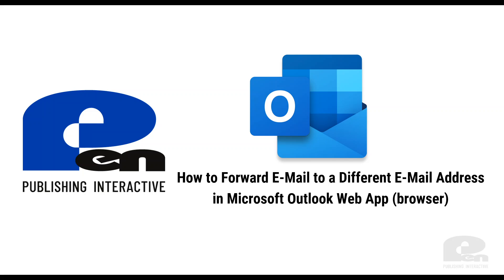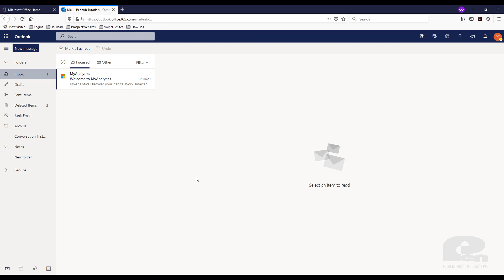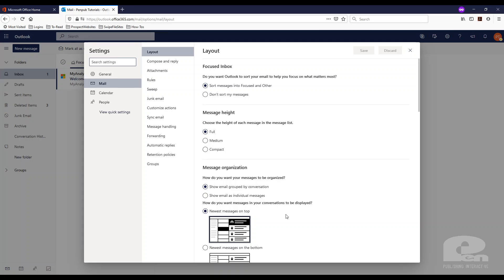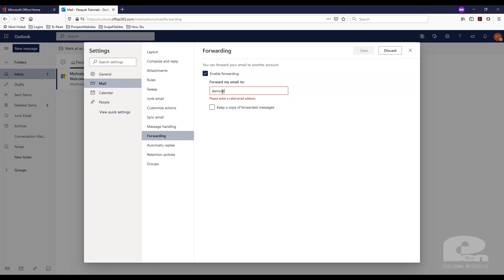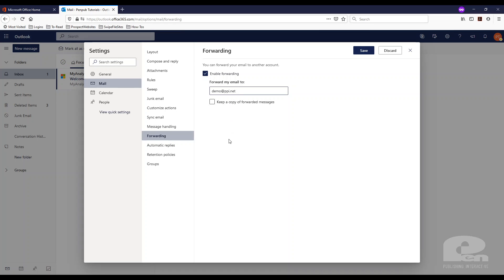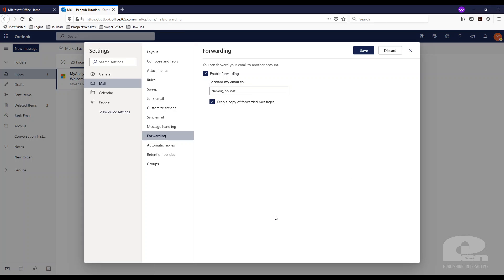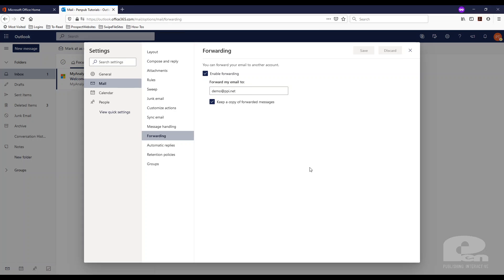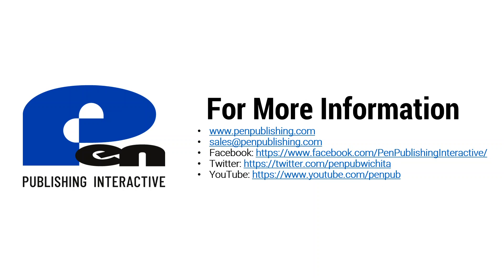How to Setup Automatic Email Forwarding in the Outlook Web App - Office 365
In this video we show how to setup email forwarding, along with the ability to keep an extra copy of the email. The Outlook Web App can be accessed by logging into your Office 365 account and then select Outlook from the menu on the top left.

Check our Knowledgebase for other Outlook tips and tricks